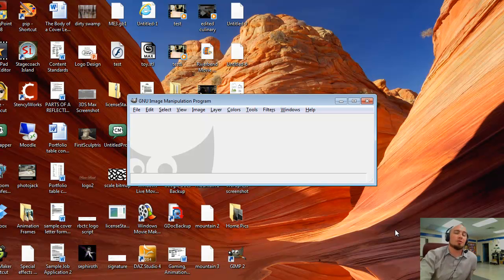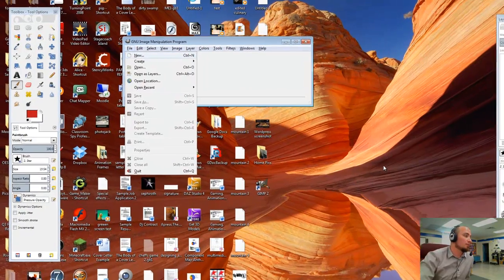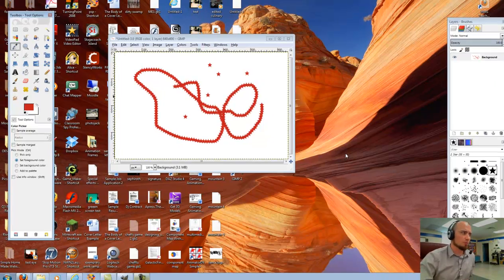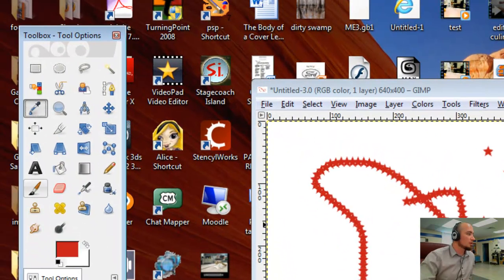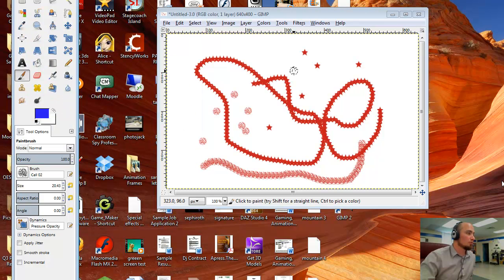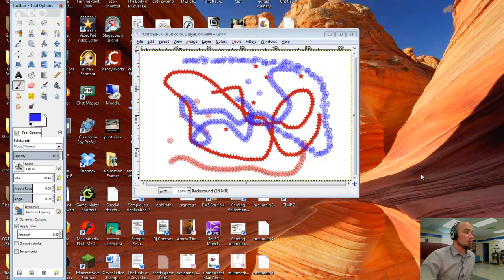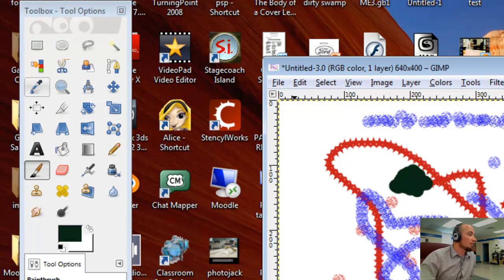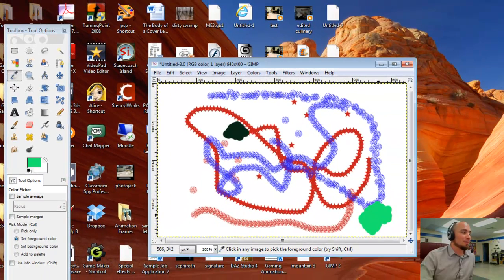GIMP paintbrush and dropper tutorial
This is a tutorial for rbctc online's class showing a quick demonstration of the paintbrush and dropper tools